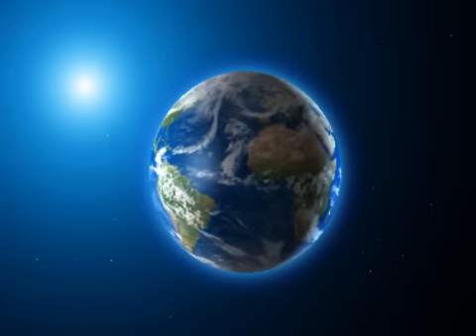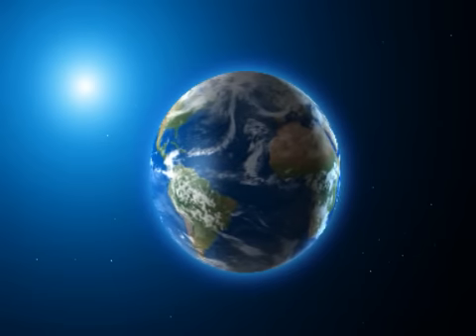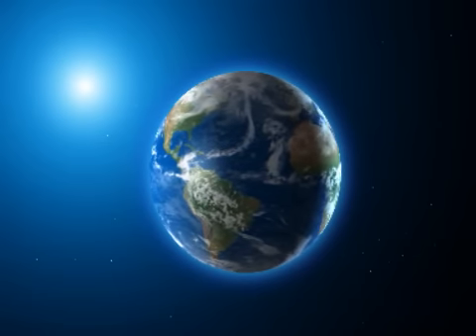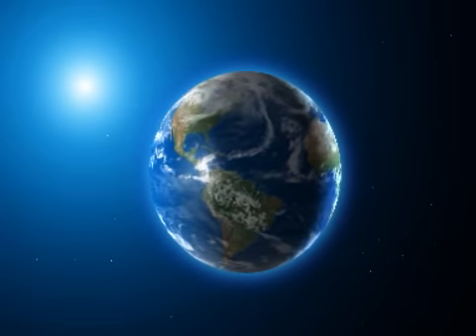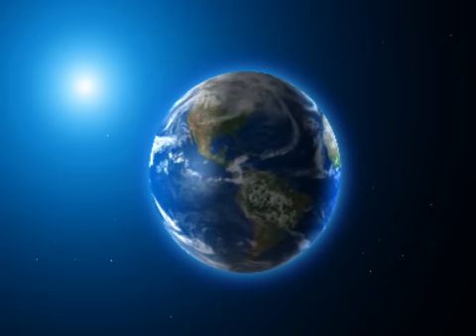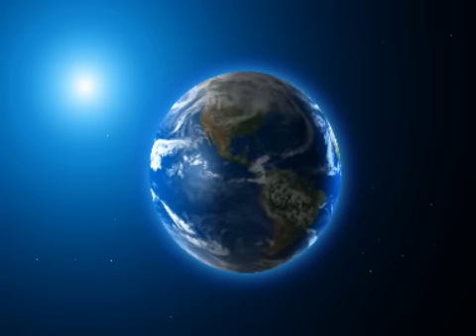Healing the World - Guided Meditation with music - Be in the Vortex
A guided meditation with background music on healing the world. Be in the Vortex